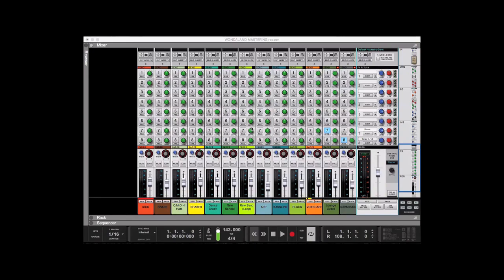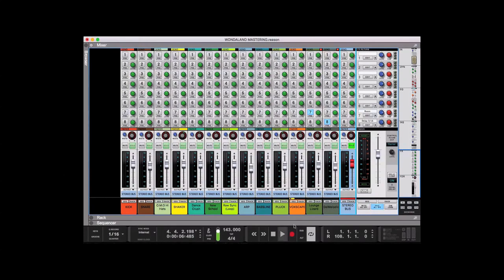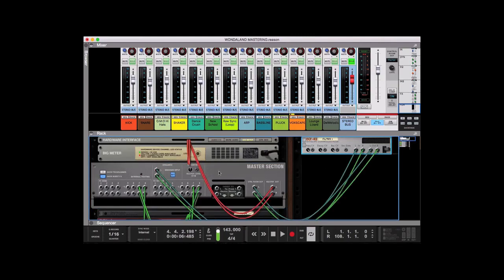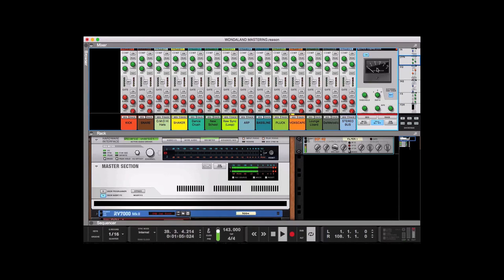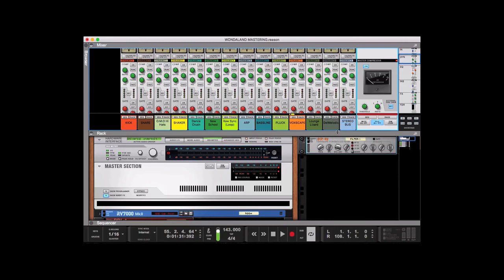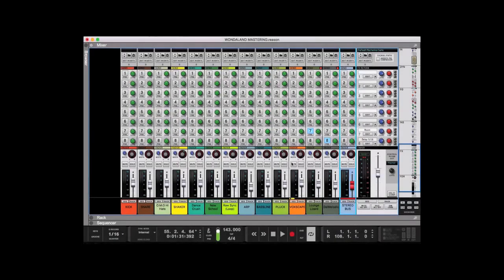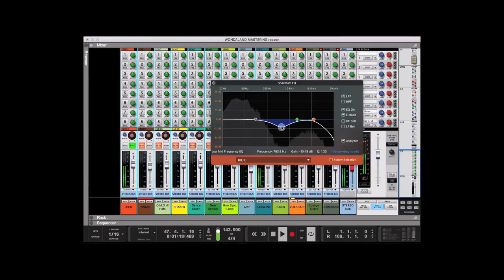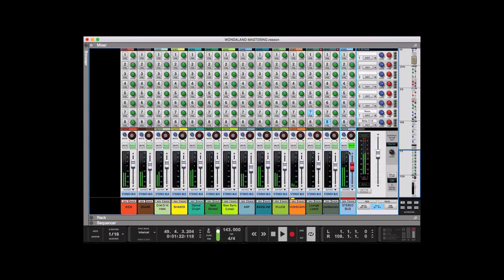ODDMANOUTMUSIC explain Reason's Master Buss Compressor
mastering and mixing made easy.

SOFTWARE
- Reason 10
- NI Komplete Select 11
- Avid Pro Tools 2018

HARDWARE
- UAD-2 QUAD Core
- Warm Audio EQP-WA
- Warm Audio WA-76
- NI Maschine Mikro MK 2
- Korg Nano Kontrol 2
- Korg Nano Key 2
- Adam A3X Active Mon 2X20’ ISO Stands
- Macbook Pro 13” I7 16GIGS
- Sennheiser HD280 Pro Headphones

CAMERA
- Ordro 4K VIDEO CAMERA
- Canon EOS Rebel T6